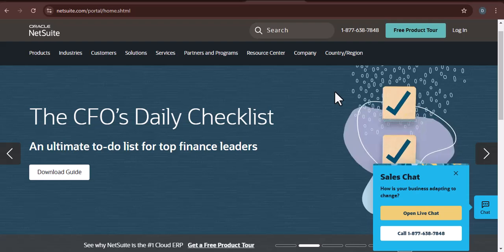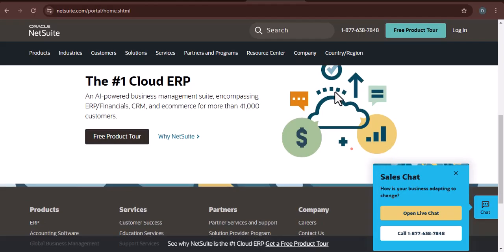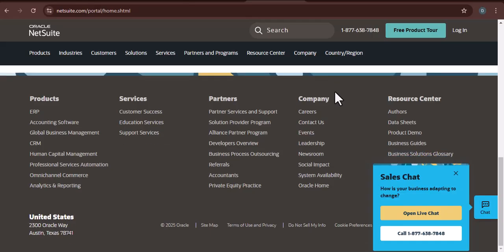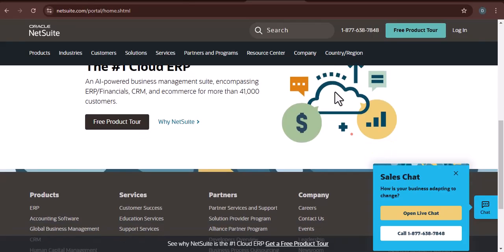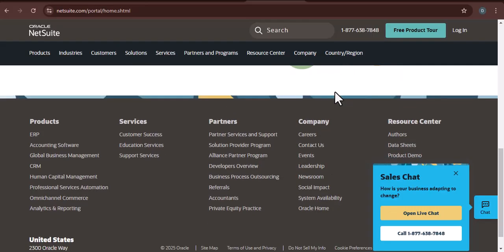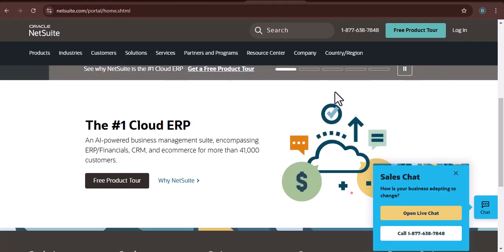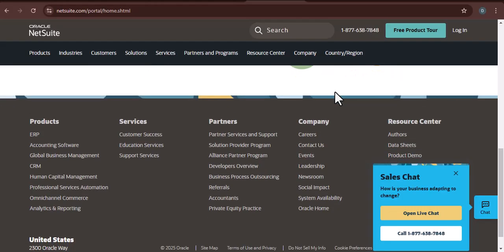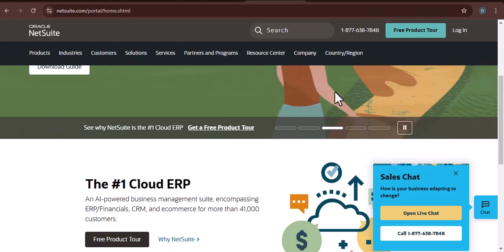Is NetSuite a SQL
In this video, you will learn about Is NetSuite a SQL

9 YouTube Channel Ideas to Help You Choose Your Own

✅IGNORE THIS
Related Search: